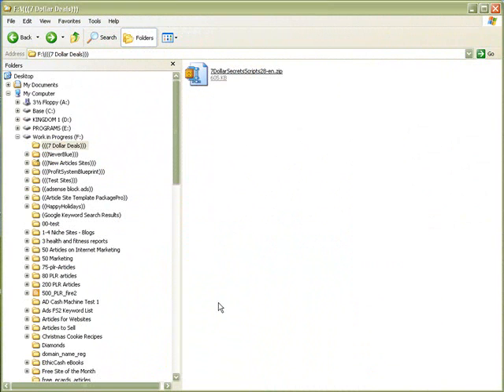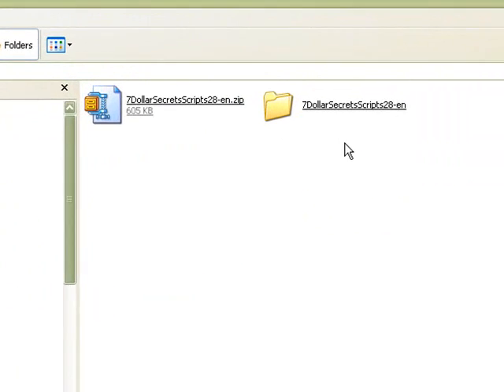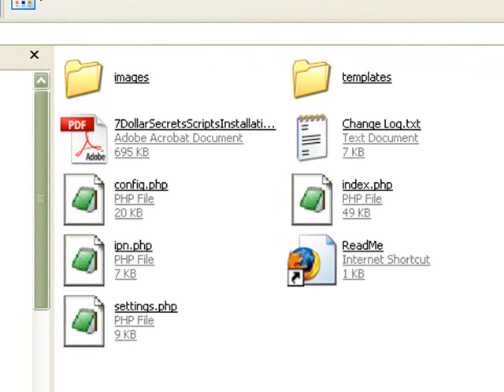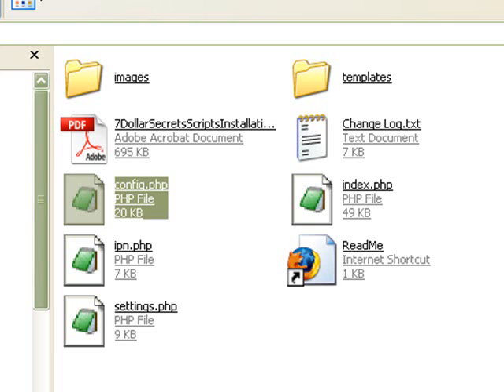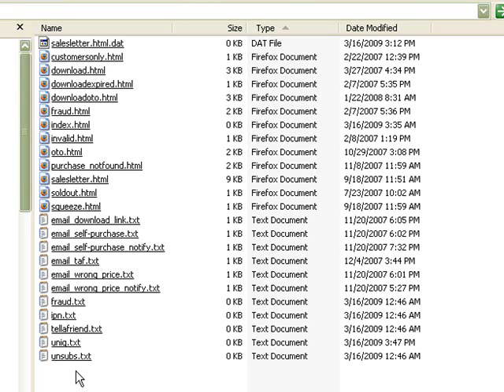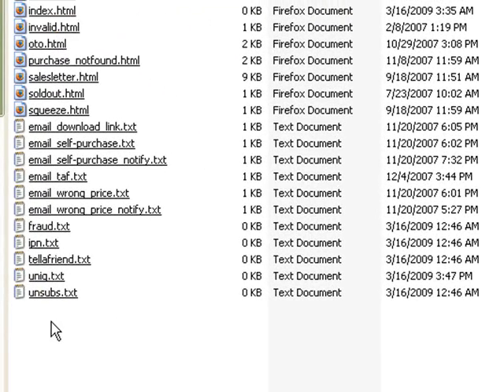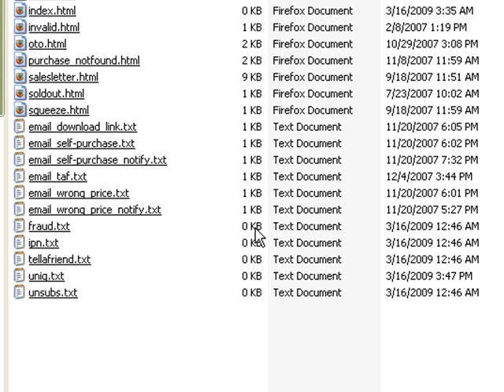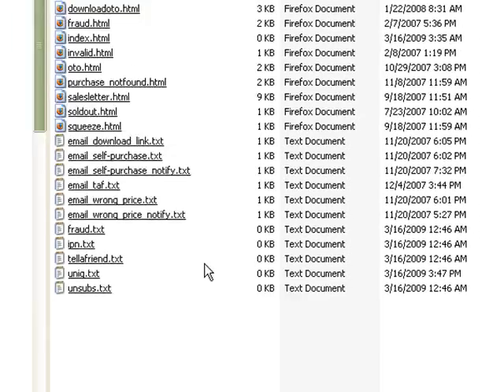7 Dollar Secrets Script Installation, Install Your 7 Dollar Secrets Script, 7DSS Installation Video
Quickly install your 7 Dollar Secret Script., Learn how to install your 7 Dollar Secret Script in minutes., Now anyone can quickly install the 7 Dollar Secret Script., Stop struggling with your 7 Dollar Secrets Script Installation.